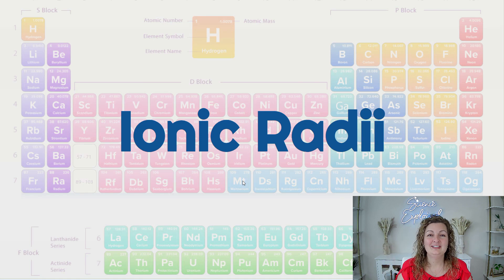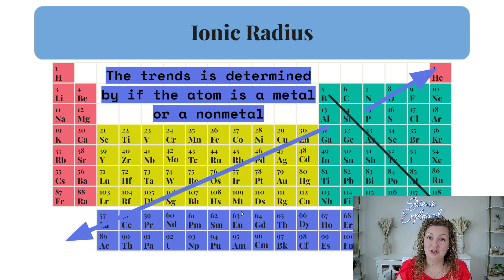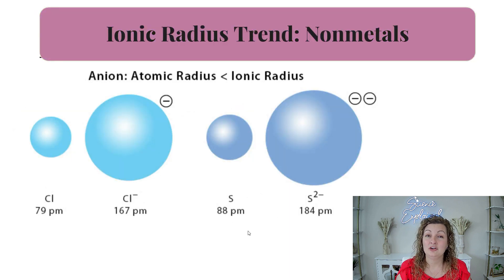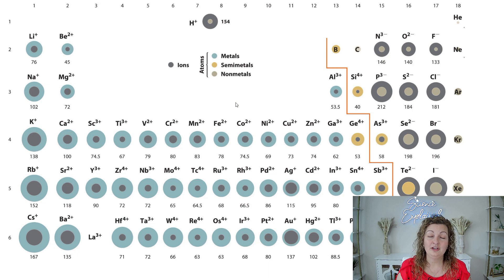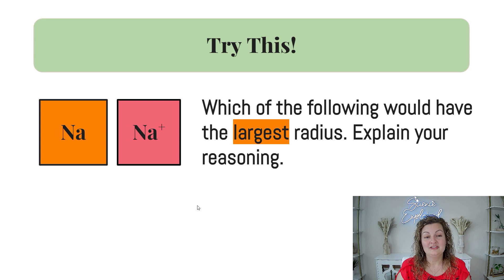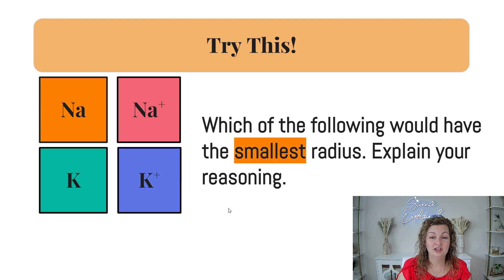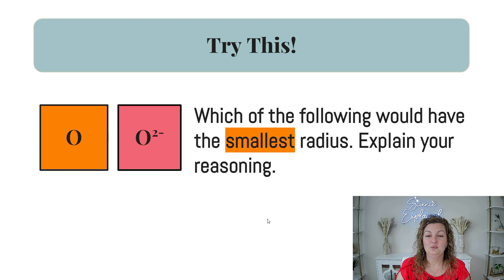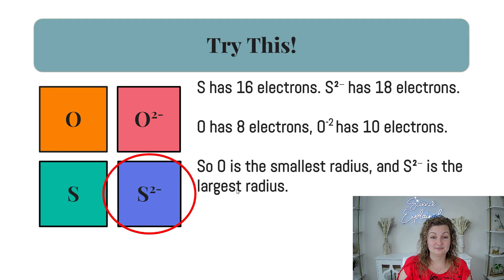Ionic Radius Trend of the Periodic Table | Metal and Nonmetal Ionic Radii Trend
Mrs. Bodechon will teach you the trend of ionic radius for the periodic table. She will explain the general rule for metals and nonmetals (cations and anions). Then she will go over some practice problems and explain the answers.